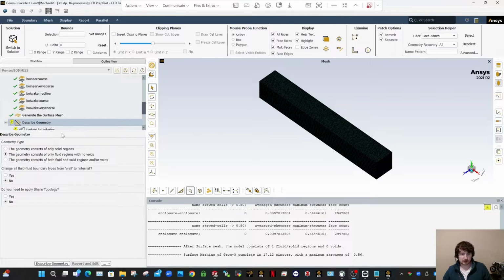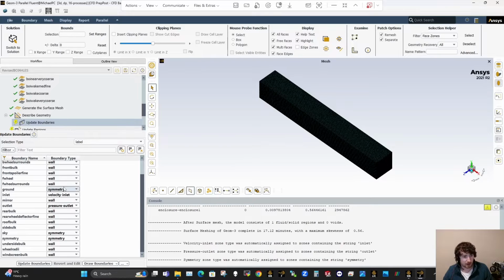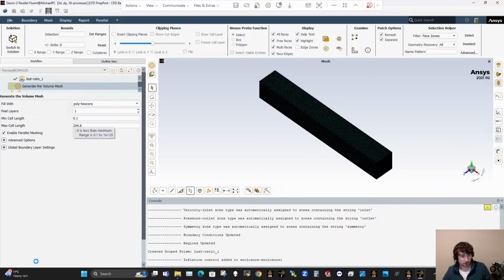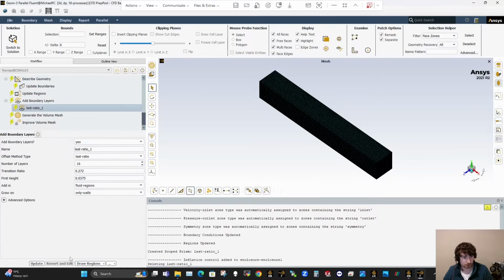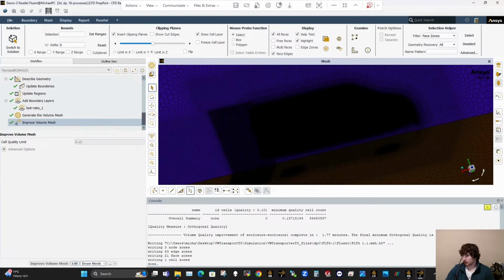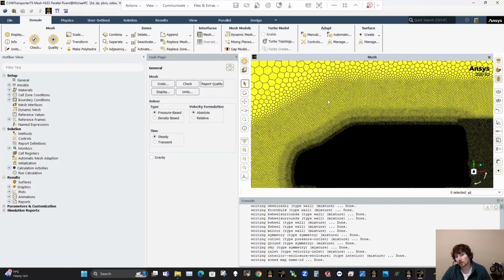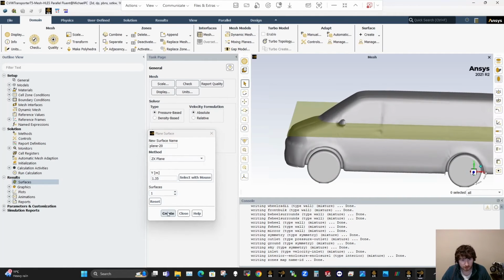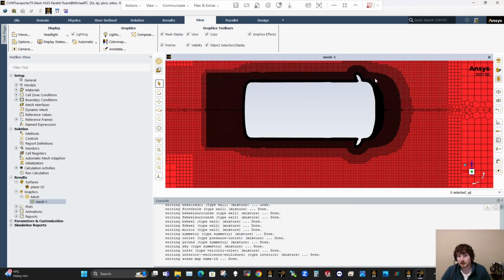Creating a Mesh for a Hybrid Large Eddy Simulation (LES) using ANSYS SpaceClaim/Fluent (Part 2)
In this video, we look at how to size the refinement regions (body of influences) around the vehicle using the ANSYS Fluent Mesher. Part 2/2